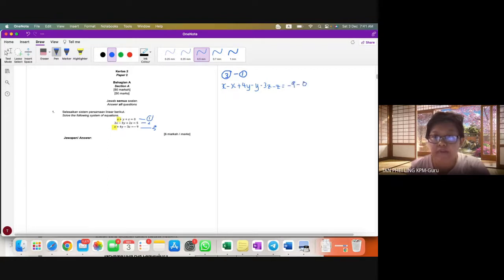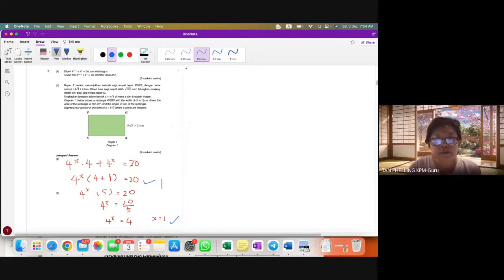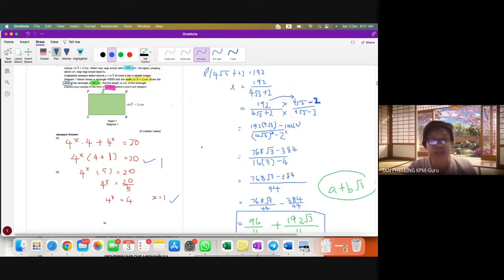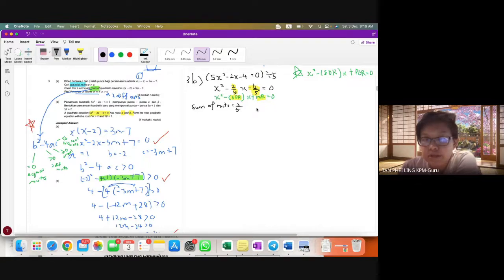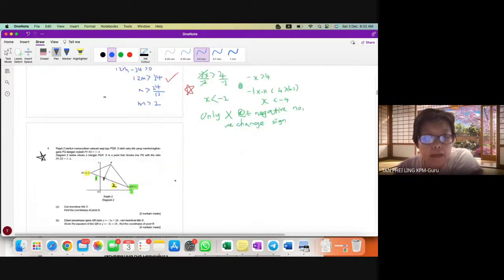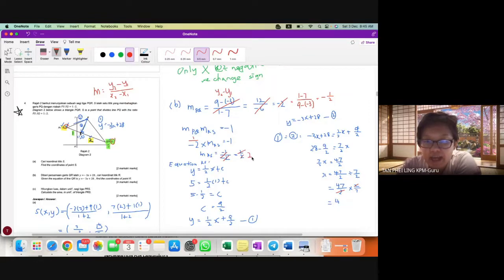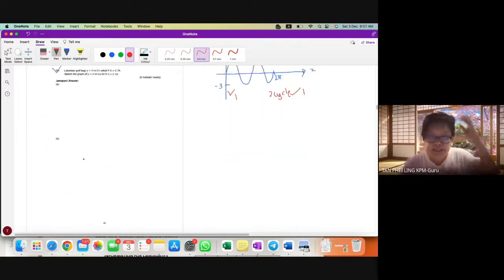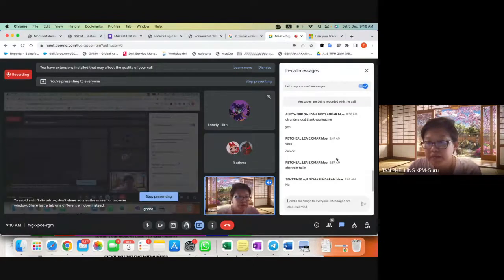Additional Mathematics Form 5 KSSM Problem Solving l Modul Sarawak 2021 Set 1 Paper 2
This is a step-by-step guidance to solve questions in Add Maths Module by JPN Sarawak. The questions include System of Equations, Quadratic Functions, Geometry Coordinate and Progression